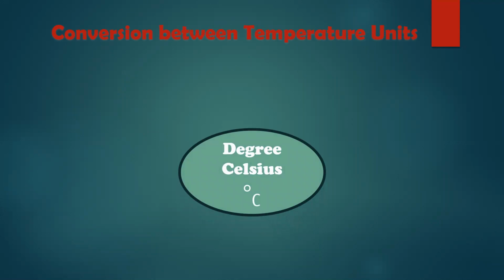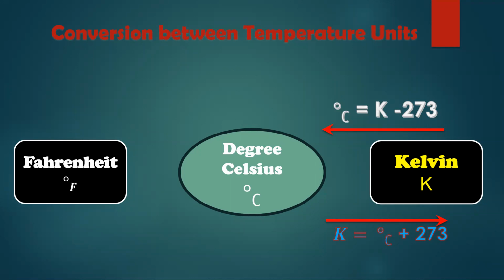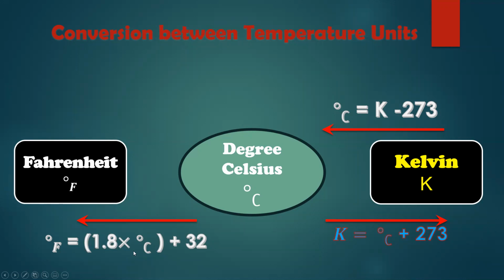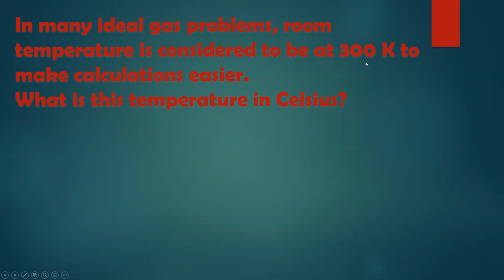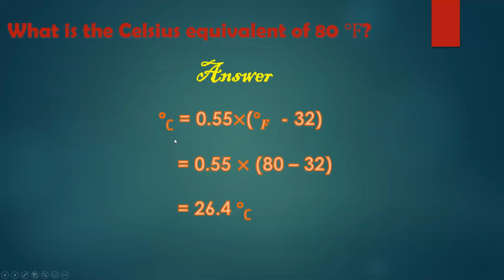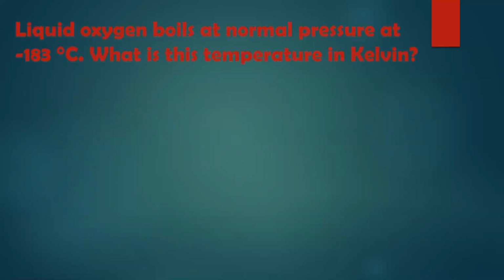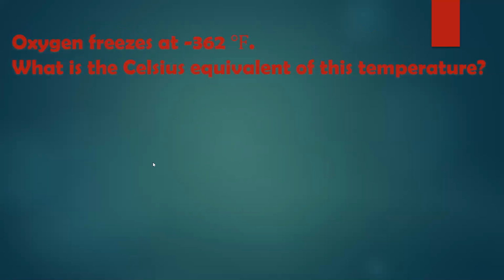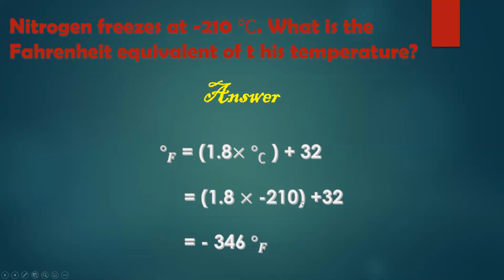Physics for medicine TEMPERATURE UNITS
Temperature units, conversion of temperature units, Celsius, Kelvin, Fahrenheit. Physics for Medicine.